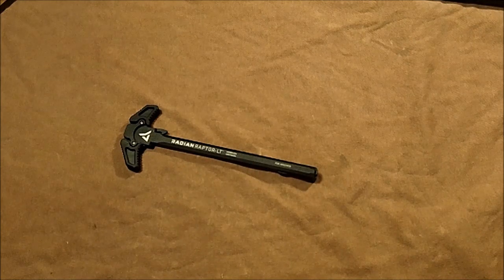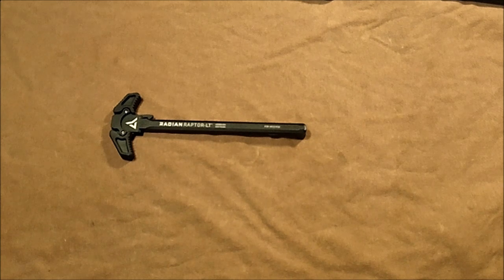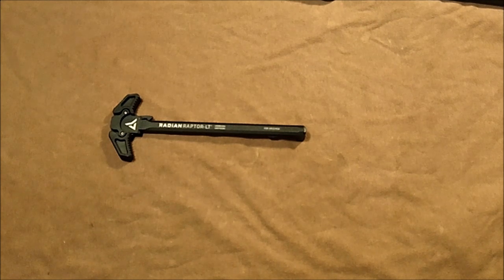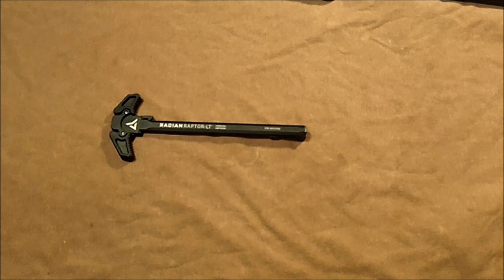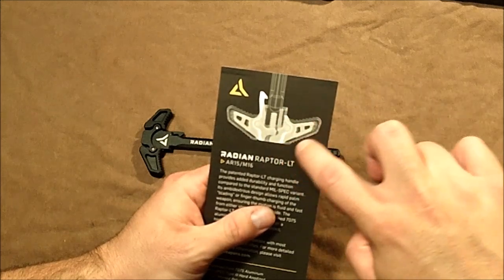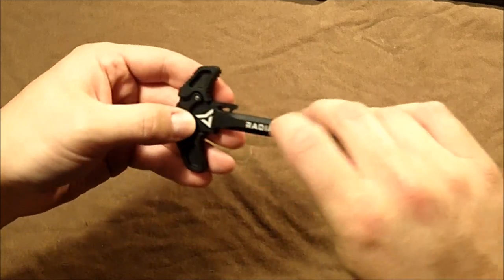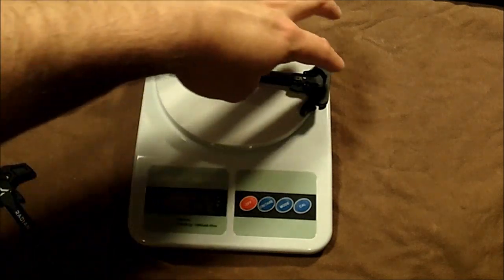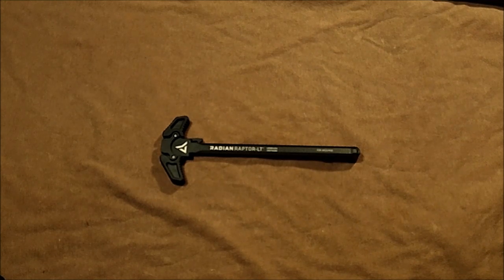Radian Raptor LT Ambi Charging Handle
Radian Raptor-LT AR-15 Ambidextrous Charging Handle Review Video.

OkieTools/BubbaTac